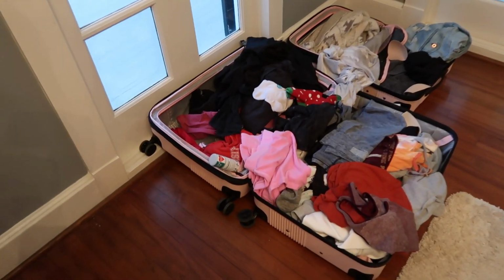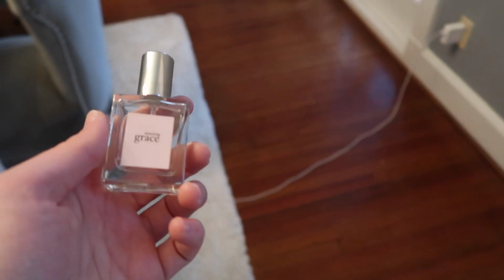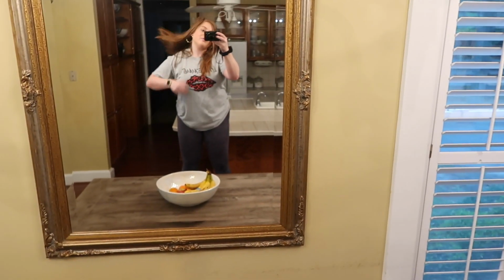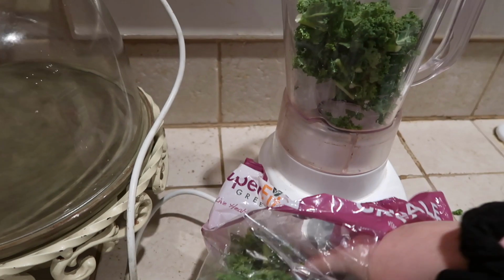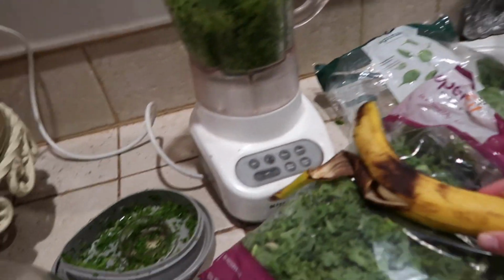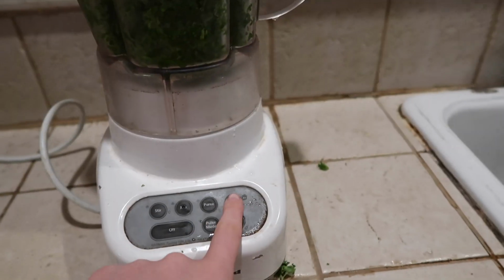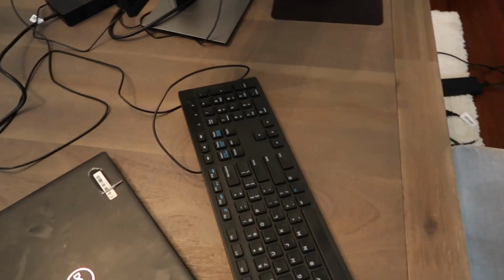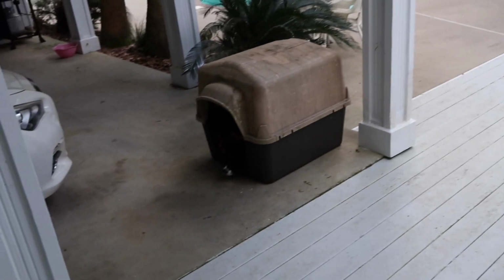my healthy and productive work from home morning routine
hi friends! wanted to show you guys my morning routine that I have going while I've been working from home over the last week! I'm going to do more work from home vlogs if you would like to see that! i try to keep it as healthy and productive as possible. are any of you working from home??

Make sure to leave me a comment letting me know what you want to see next on my channel! I love recommendations and appreciate them SO much.

I post new videos 2 - 3 times a week, and would love for you to join the fam!